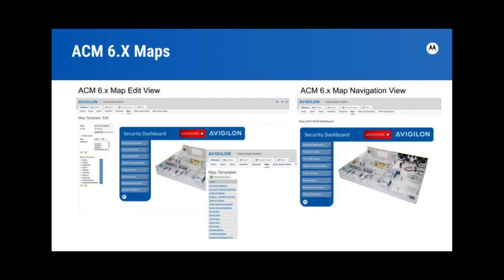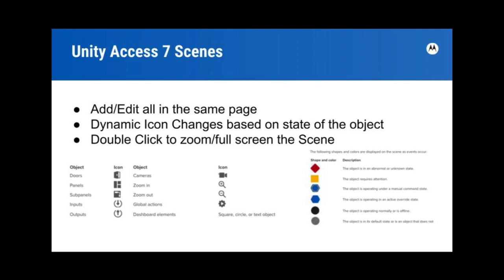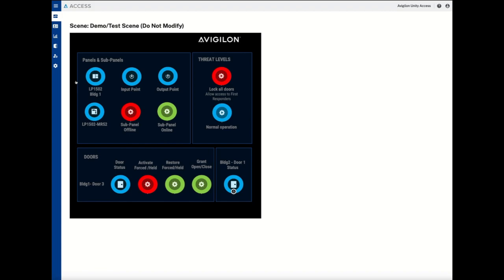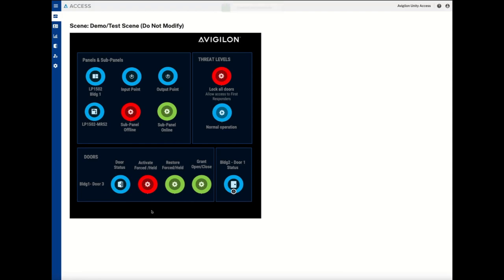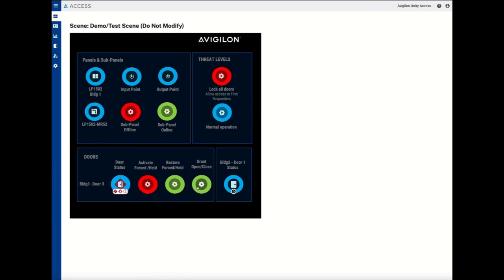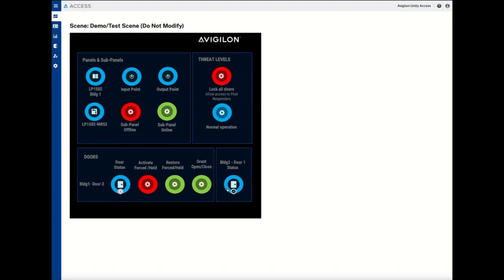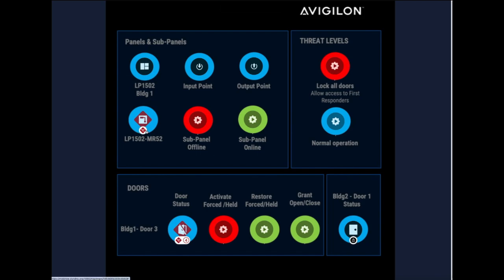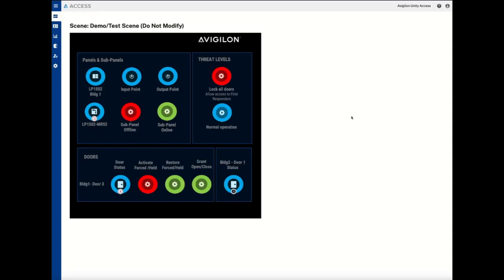UA7 Introduction to Scenes